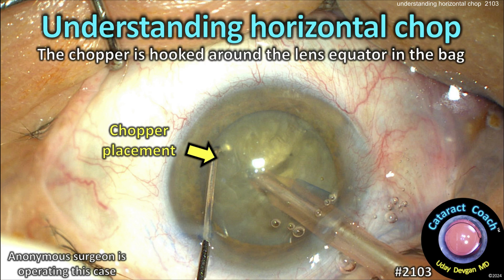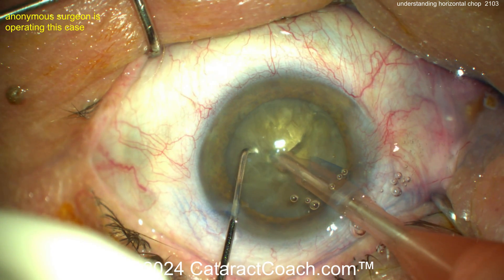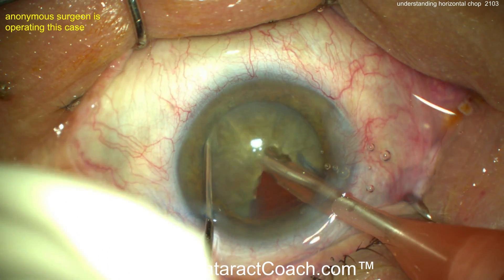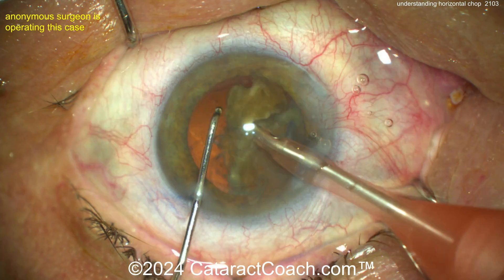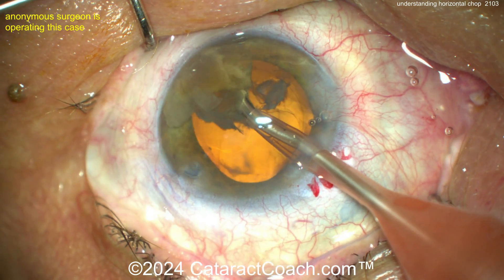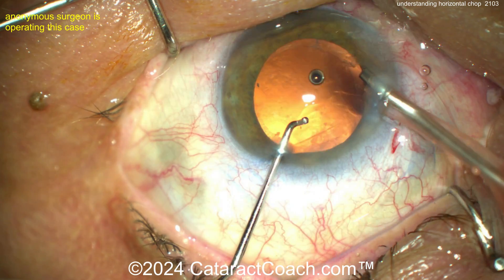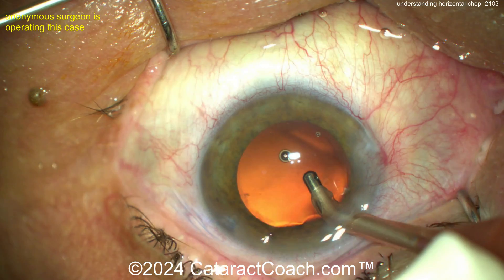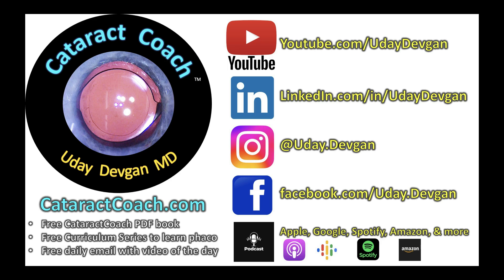CataractCoach™ 2103: understanding horizontal chop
The most common request from CataractCoach fans is guidance for learning phaco chop. Yes, your divide and conquer and your stop and chop techniques are good, but yet you still desire to learn phaco chop. And there is a good reason: phaco chop is more efficient and a better technique, plus it is so much fun. You CAN learn this technique and the first step is understanding the difference between horizontal chop (today's video) and vertical chop (tomorrow's video).